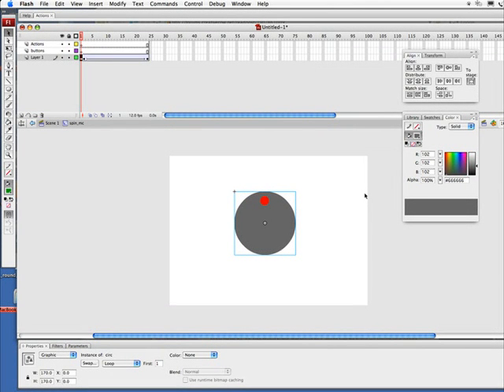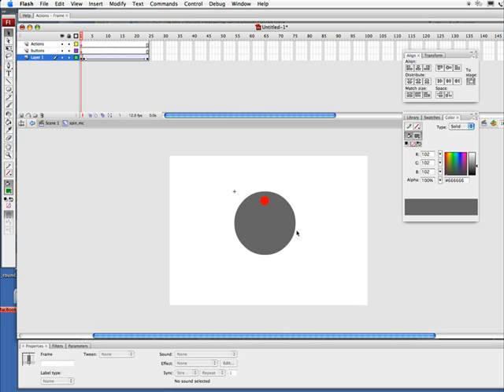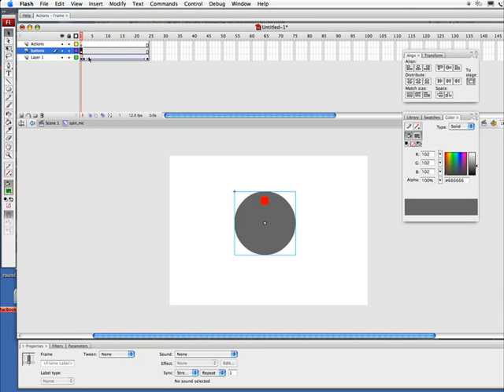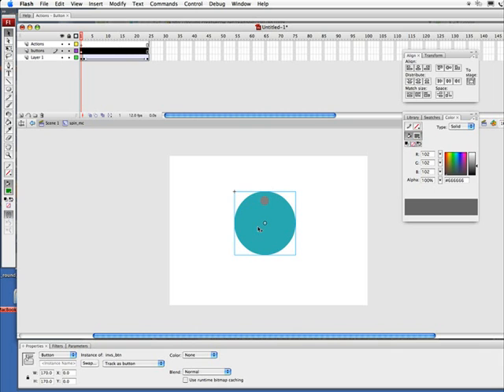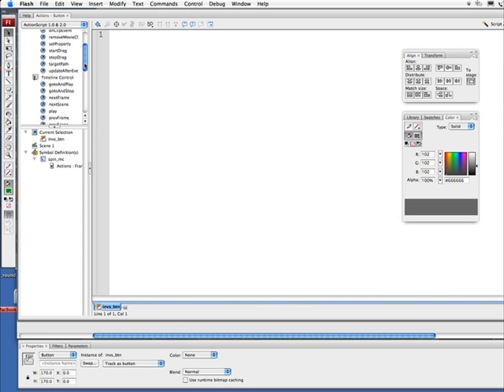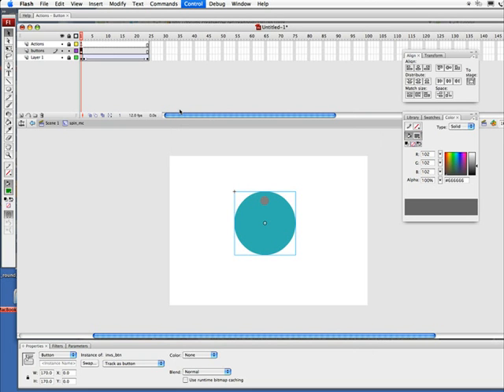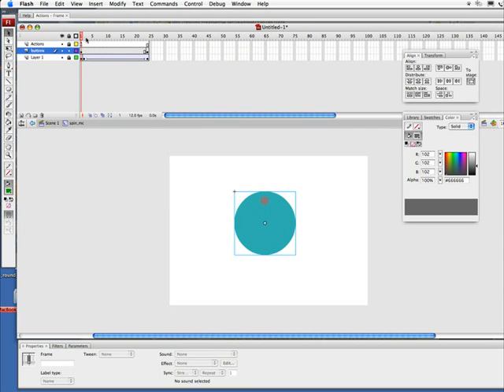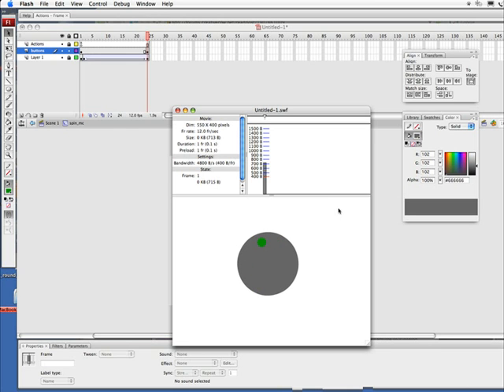Animate a Movie Clip as a Rollover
In this Flash video tutorial, Creative Cow contributing editor Tony Ross answers a forum question
I want to animate the movie clip as a roll over. so as the mouse is hovering over the MC it plays the animation in a loop, but when the mouse is moved away it finishes the animation then stops. This will be done using a movieclip, an invisible button, and Actionscript.